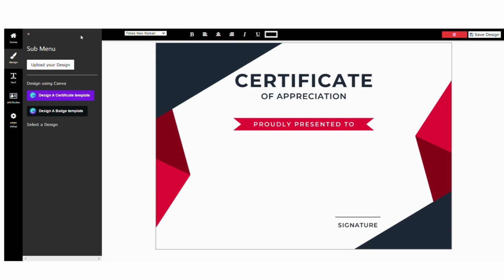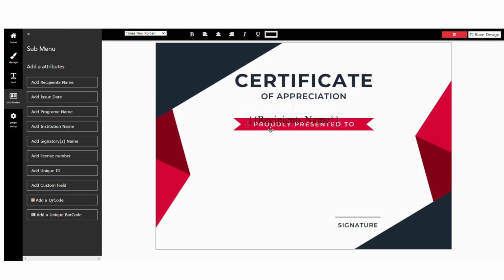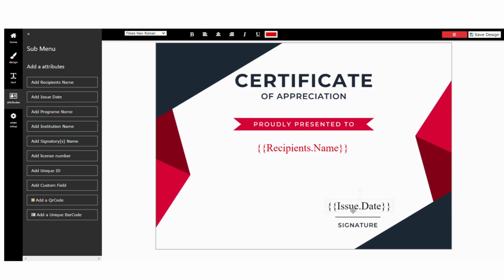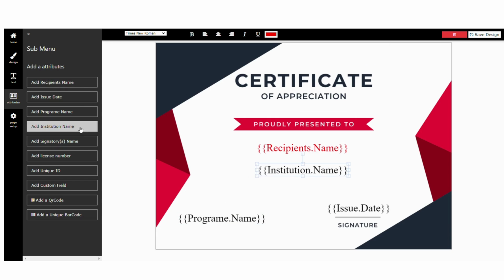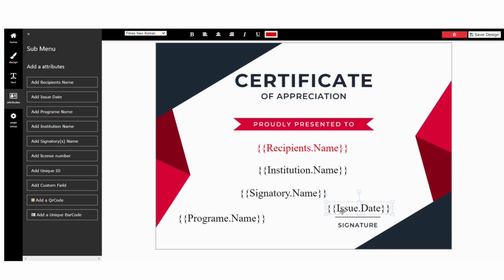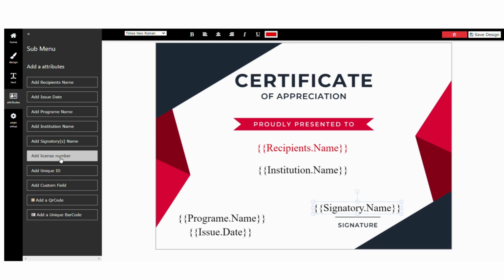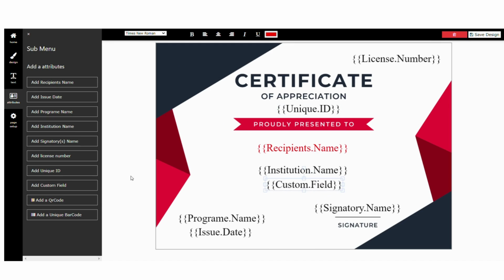How to Use Dynamic Attributes for Certificates in CertifyMe?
In this tutorial, we walk you through how to add, customize, and manage dynamic attributes while designing a credential on CertifyMe. Learn how to edit the recipient's name, issue date, program name, institution, signatory name, and include essential elements like QR codes, barcodes, and custom fields.

These attributes ensure each certificate is personalized, authenticated, and aligned with your program’s branding.

Timestamp:
00:00 – Introduction to dynamic attributes in CertifyMe
00:04 – Recipient’s name: What it means & how to customize (size, color, font, alignment)
00:12 – Issue date: Auto-filled with the date of issuing the credential
00:17 – Program name: Pulled from details entered in Step 1
00:21 – Institution name: Your organization’s or issuing body’s name
00:25 – Signatory’s name: Add the person(s) authorizing the credential
00:30 – License number: Optional field if needed for regulatory bodies
00:34 – Deleting any attribute using the delete button
00:38 – Custom field: Add personalized or program-specific data
00:44 – Adding a QR code: Redirects to the recipient’s digital credential
00:49 – Adding a barcode: Scannable for quick verification and record-keeping
00:55 – How QR/barcode works on mobile or scanning devices
01:00 – Final reminder to preview all added attributes before saving